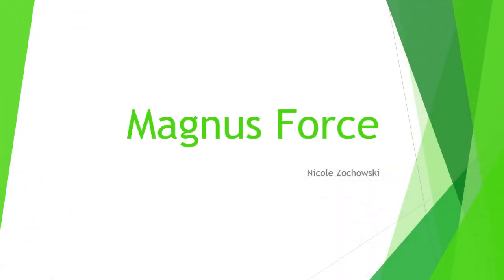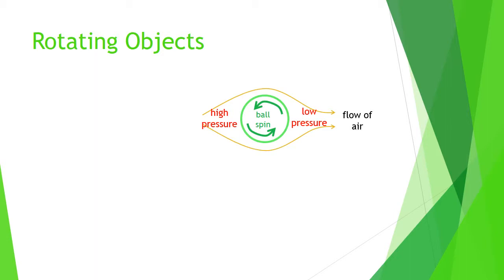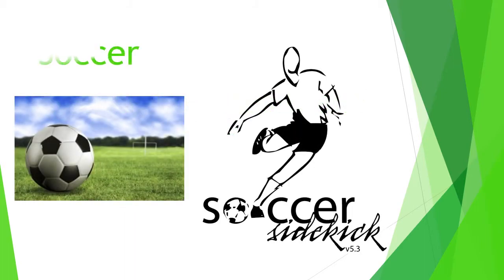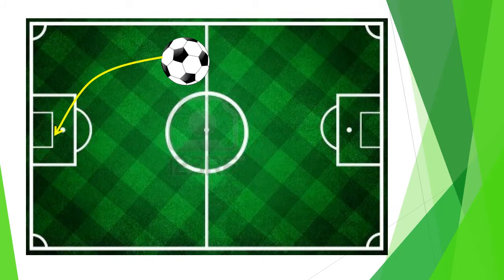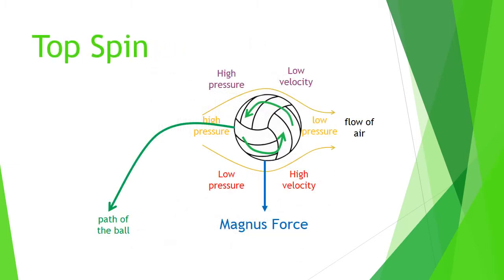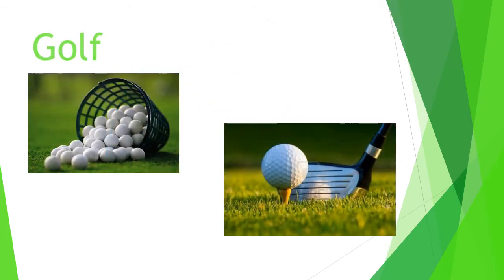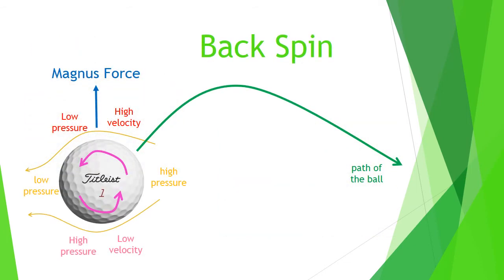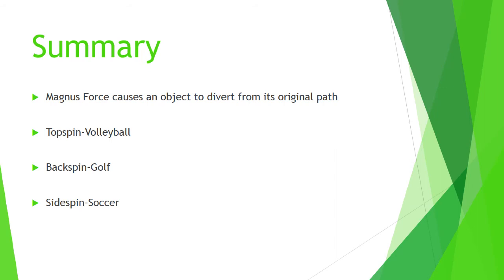MVS 330 Lab Project